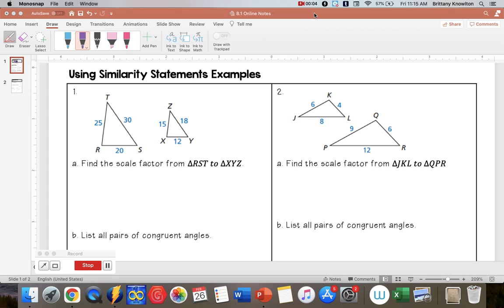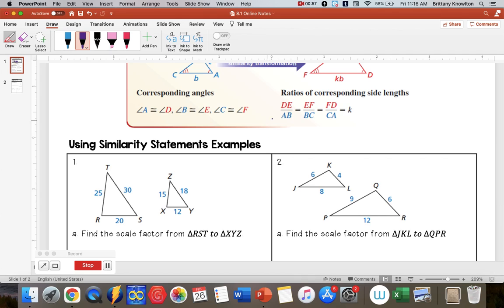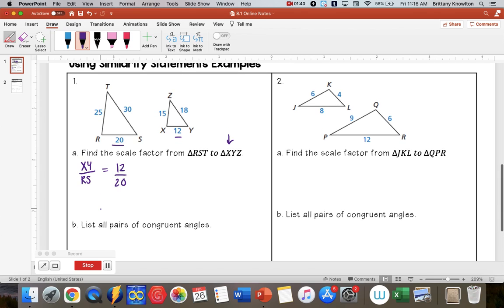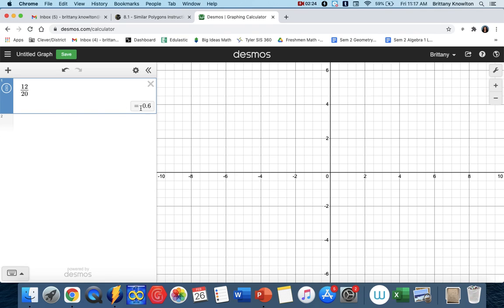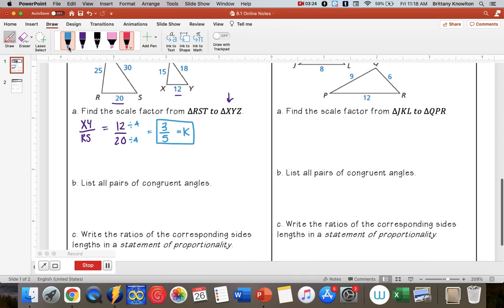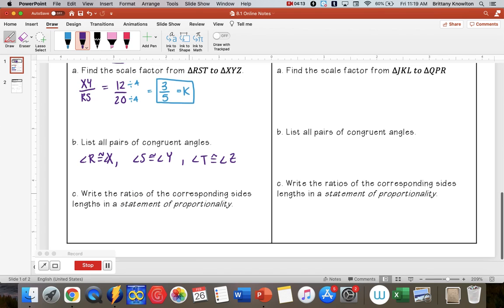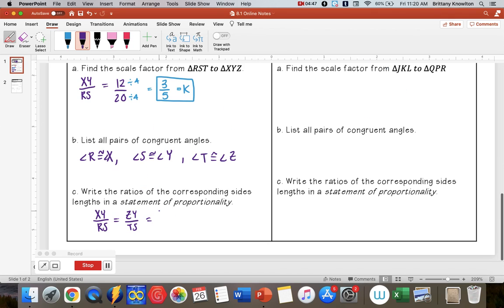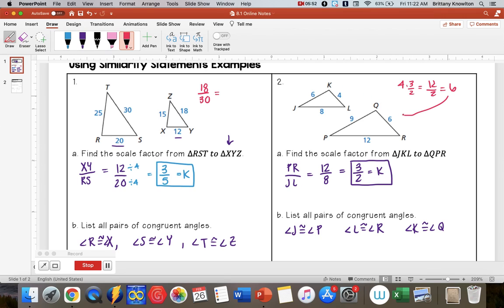8.1 Using Similarity Statements